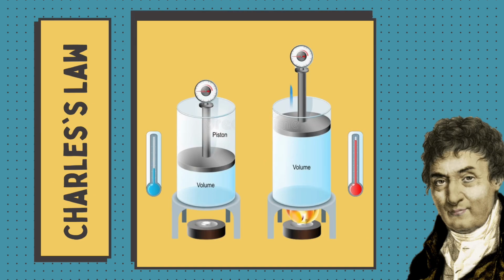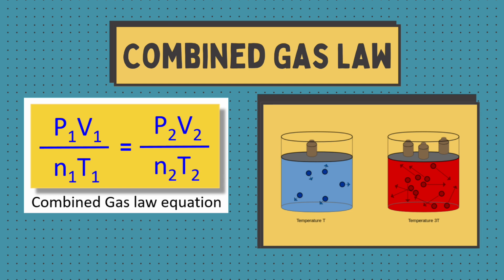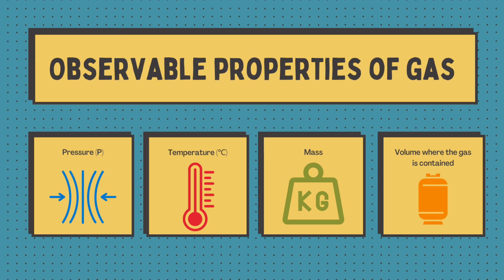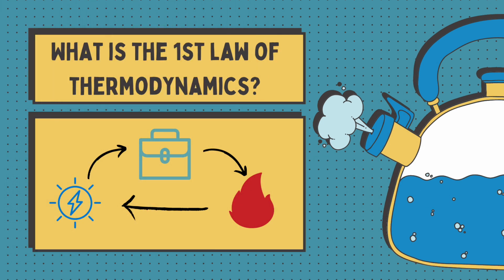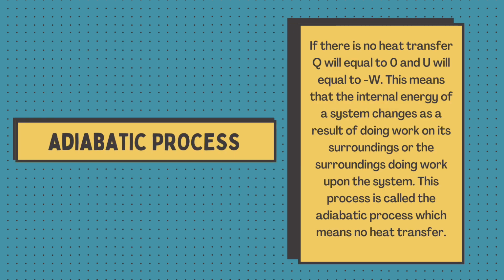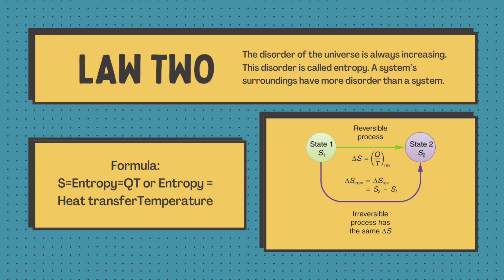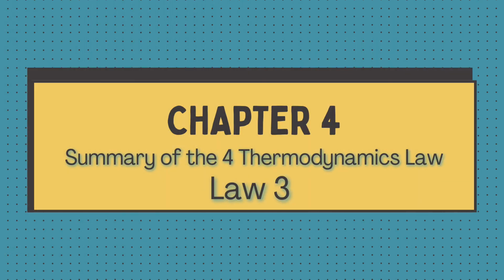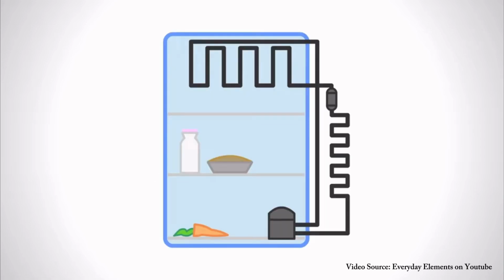Kinetic Molecular Theory and Thermodynamics Law Team 5-Period 3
This is a summary of Kinetic Molecular Theory and Thermodynamics Law from Team number 5 , Rayi-10-A,  Nadine-10-F, Jack-10-E, Hiro-11-A